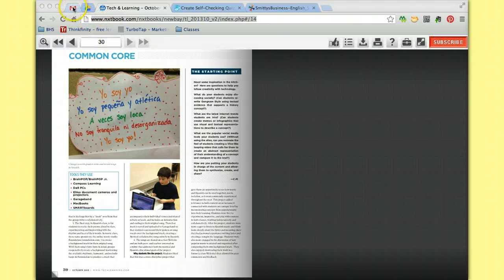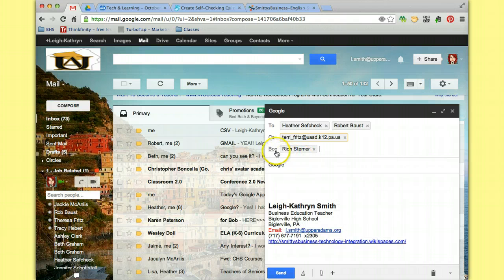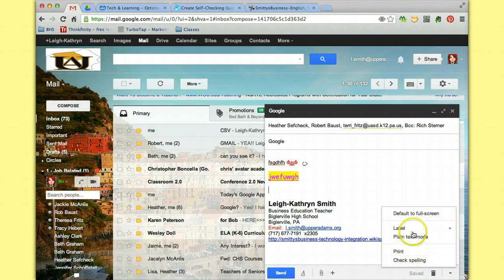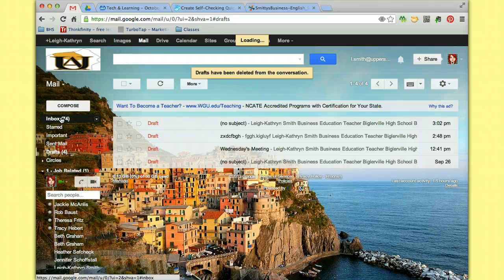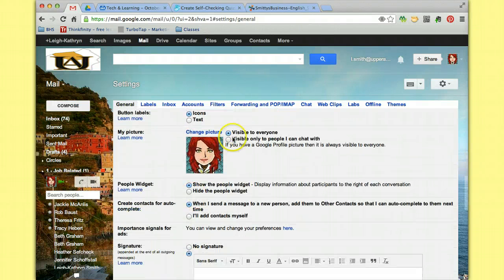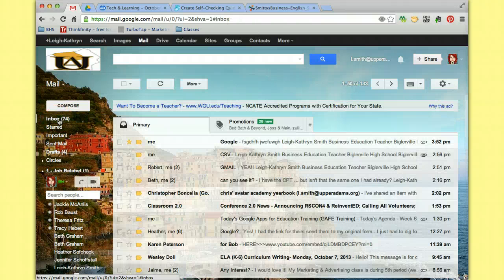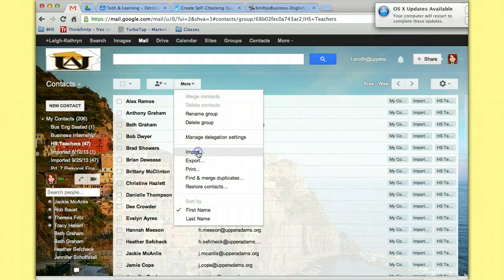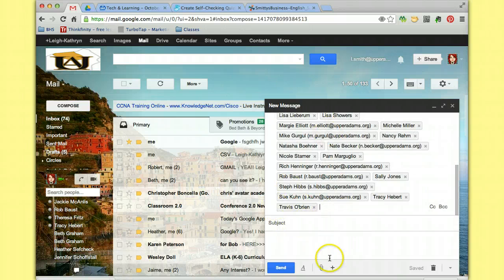BHS GAFE #6 - Gmail Basics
GAFE week #6